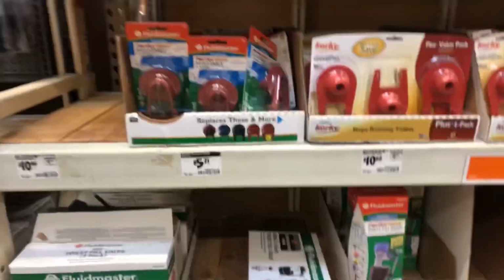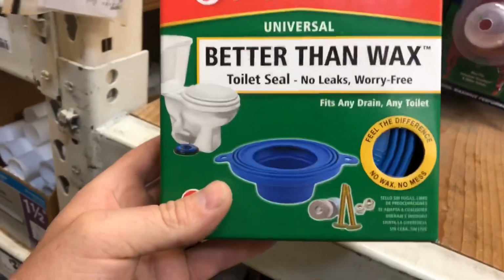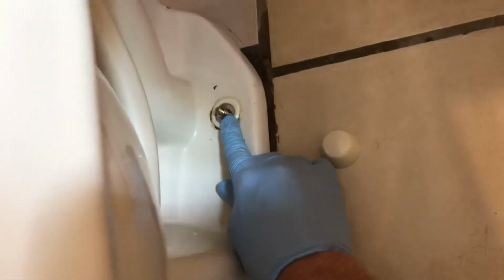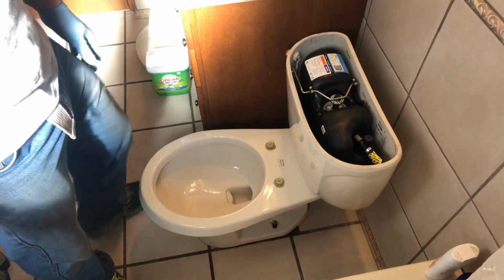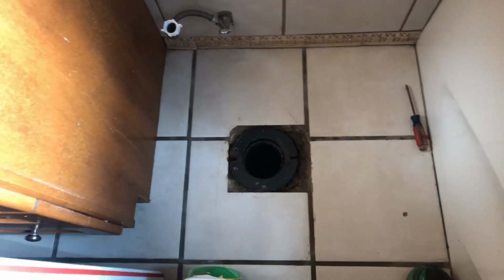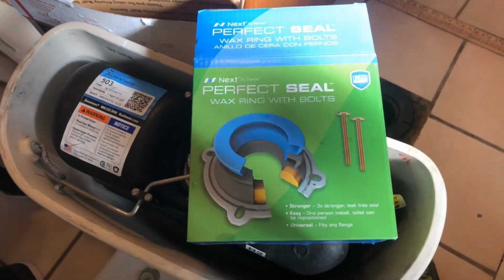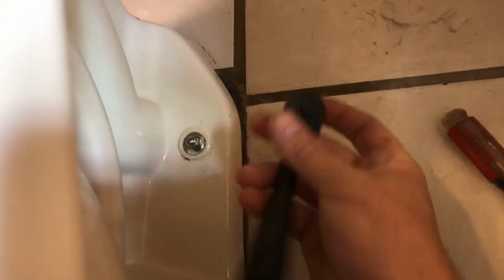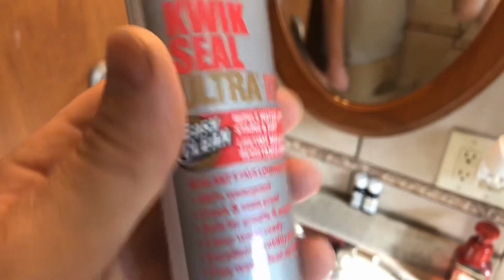HOW TO FIX LEAKING TOILET FOR LESS THAN 10!!!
How to fix a leaking toilet wax ring.